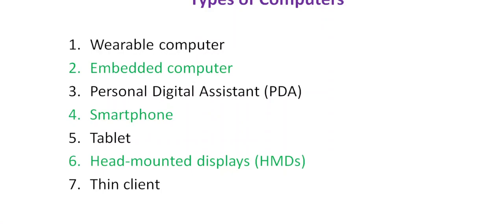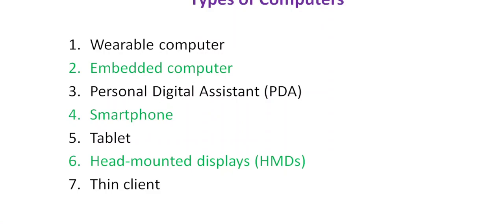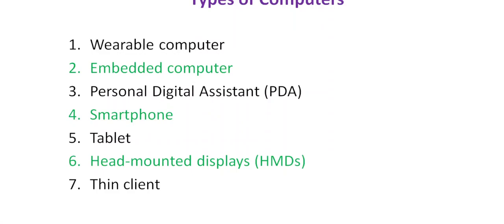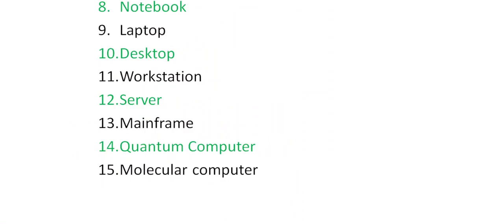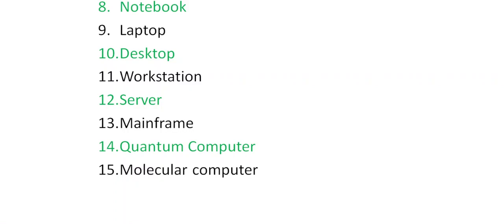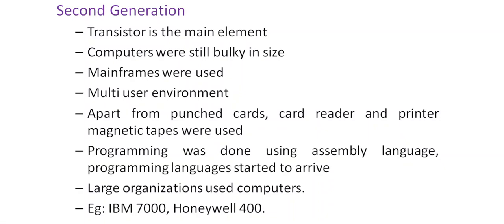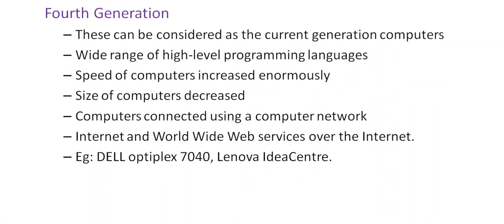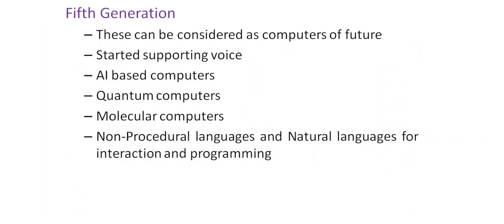Types and Generations of Computers|computer types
The video is about types of computers and generations of computers.